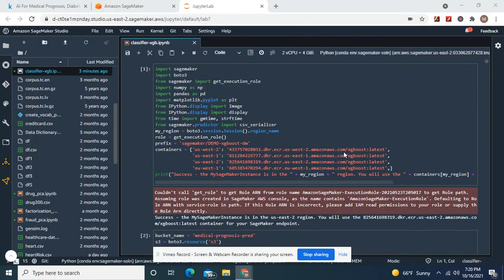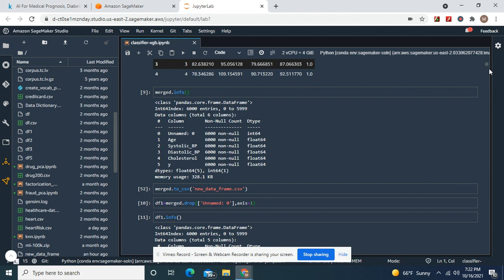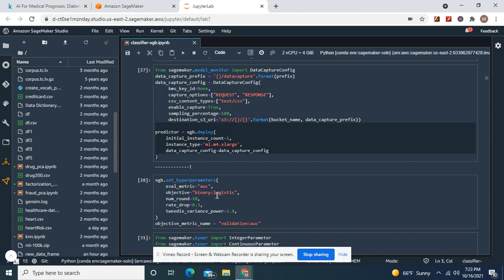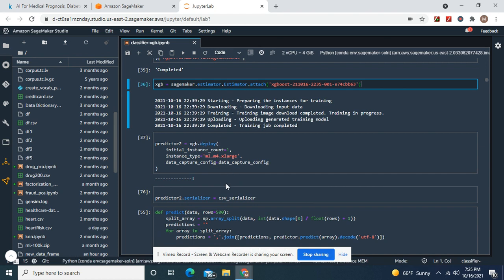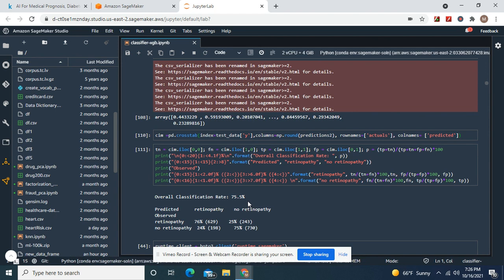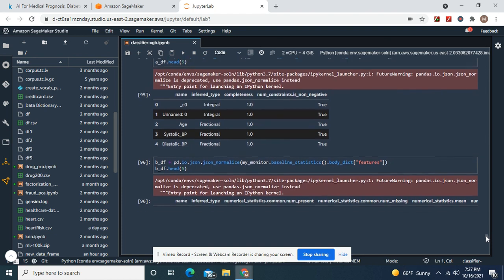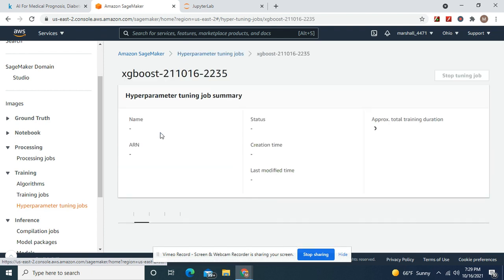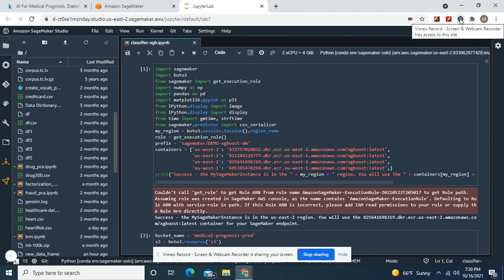Deploy twice and hyperparameter tune an Diabetic Retinopathy Model on AWS using Sagemaker XGBoost.